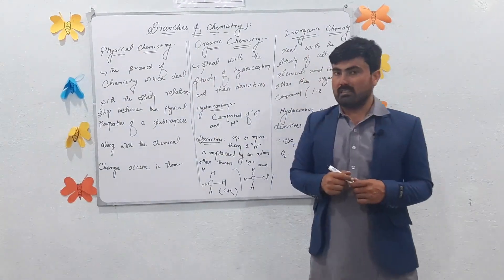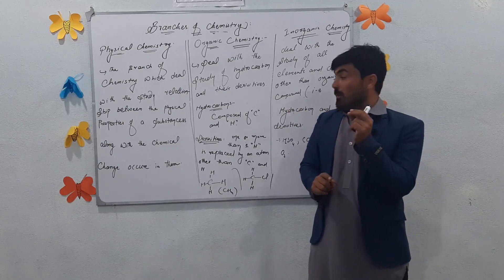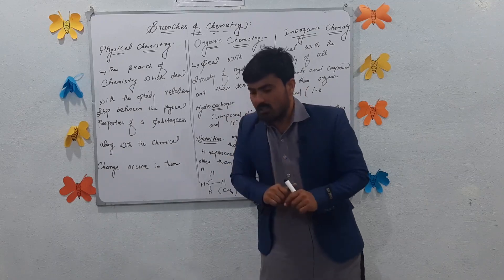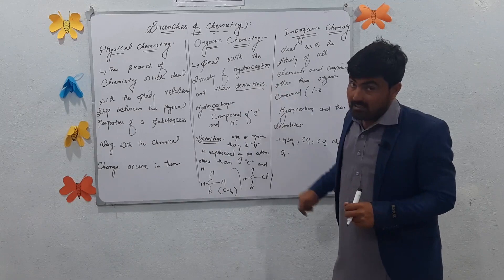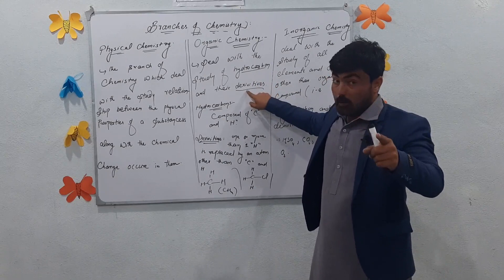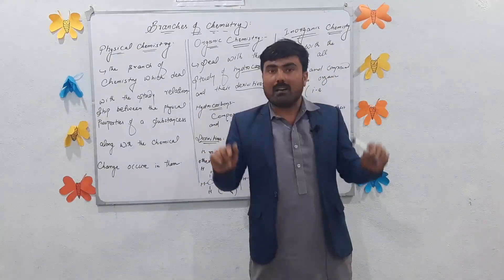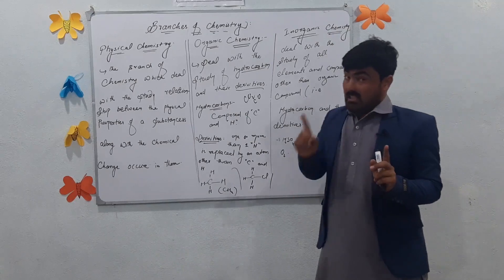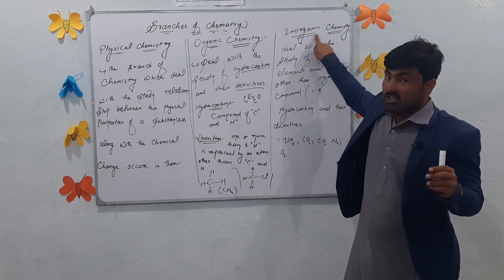lecture 2 branches of chemistry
lecture 2 branches of chemistry for Class 9th
Chapter No 1 kpk textbook board